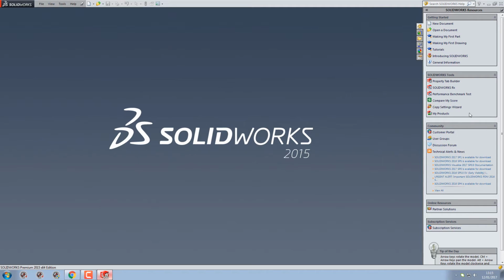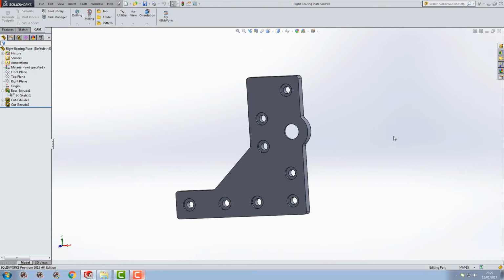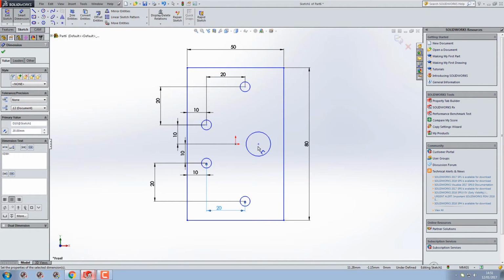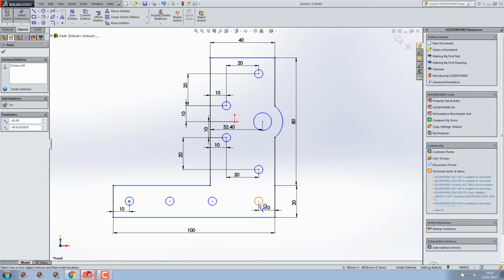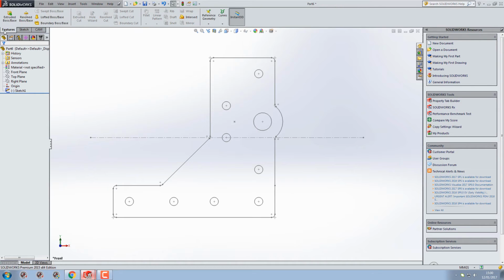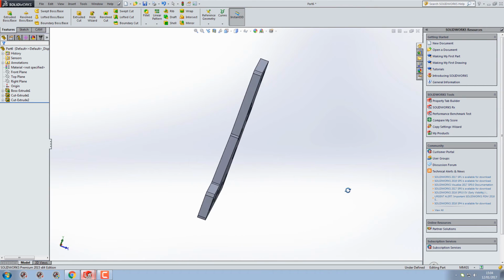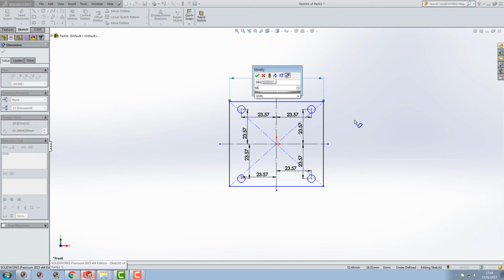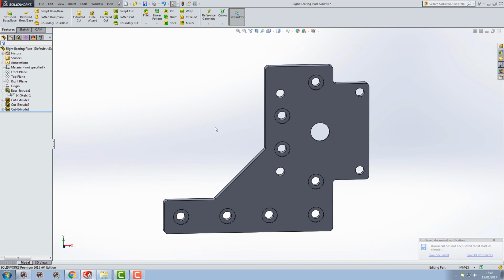Spartacus Part 2 - Corner Brackets